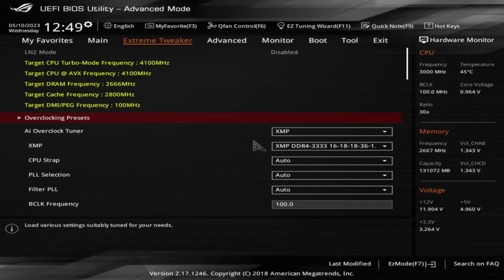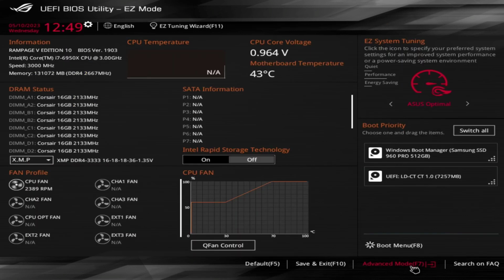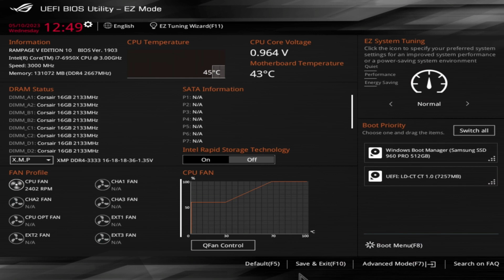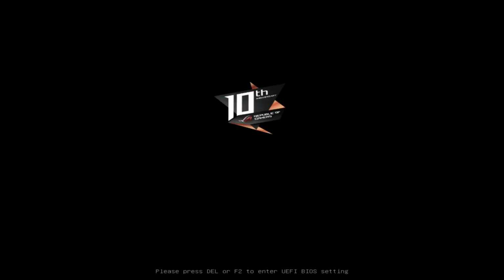How to Turn Off ROG Overclock Boot Screen From Asus BIOS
𝗦𝗵𝗼𝗿𝘁 𝗗𝗲𝘀𝗰𝗿𝗶𝗽𝘁𝗶𝗼𝗻: If you're an Asus ROG motherboard user and want to turn off the ROG Overclock boot screen, this video tutorial is for you. We'll guide you through the steps to access the Asus BIOS settings and disable the ROG Overclock boot screen, allowing for a faster and smoother boot experience. Whether you prefer a cleaner boot process or want to remove unnecessary visuals, this tutorial will help you customize your Asus motherboard's boot settings to your liking.

⚠️Note: The BIOS interface and options may vary depending on your specific Asus motherboard model and BIOS version. The steps provided are a general guideline, but the actual steps may differ slightly. It's always recommended to refer to your motherboard's manual or the manufacturer's website for the specific instructions related to your BIOS version.